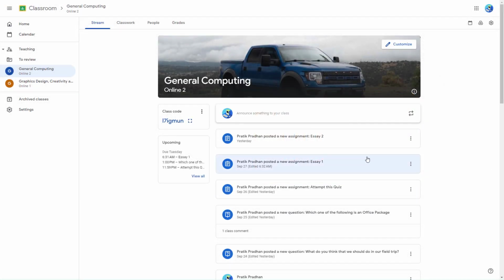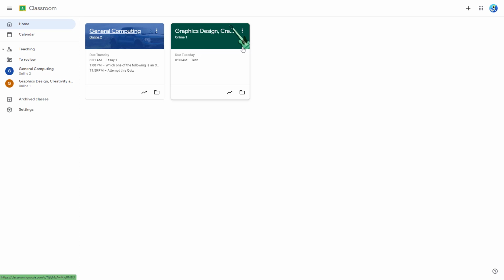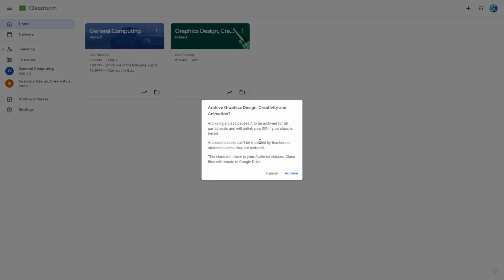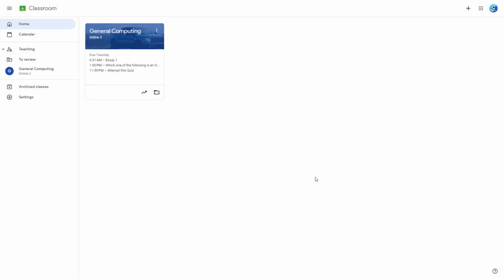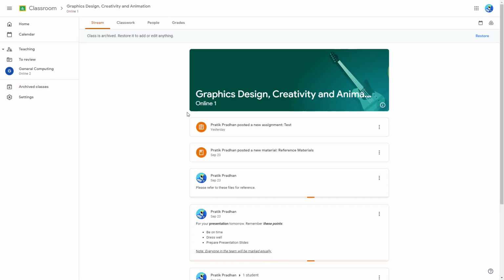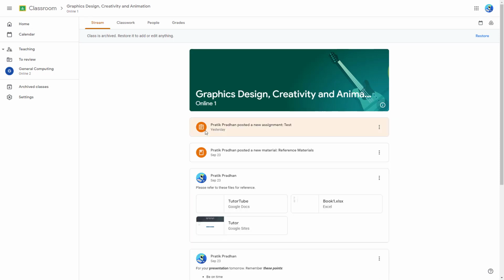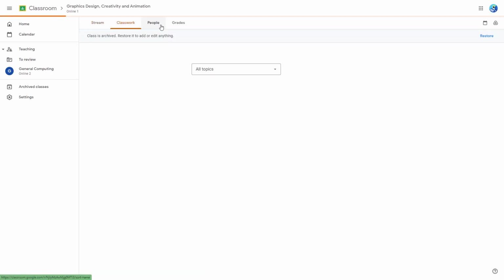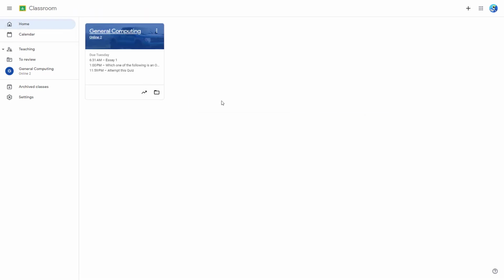Google Classroom - Lesson 58 - Archiving Class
In this tutorial, we will be discussing about Archiving Class in Google Classroom